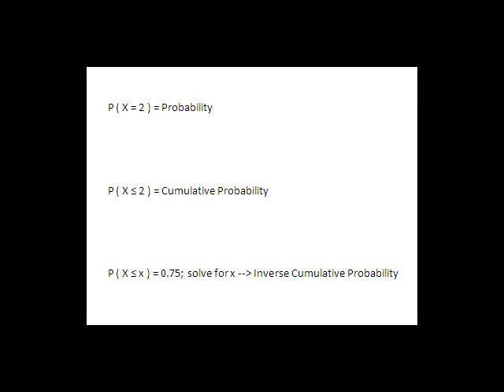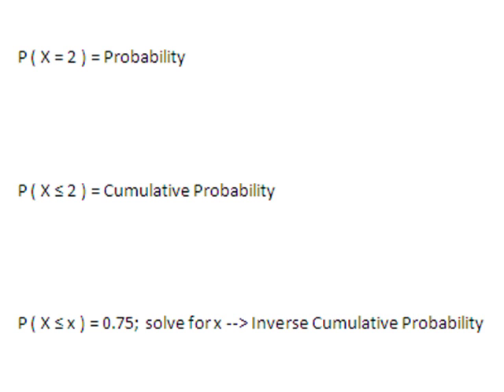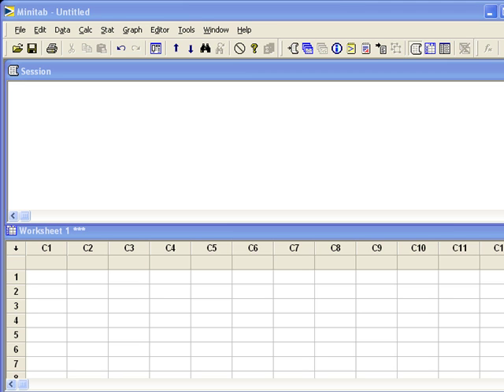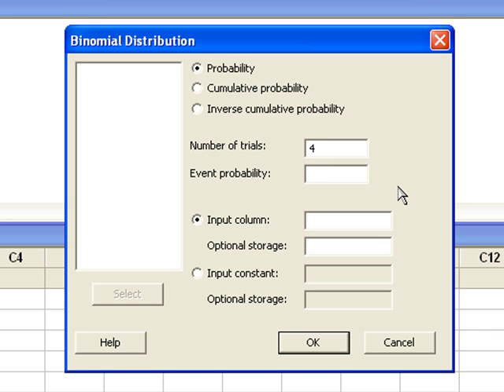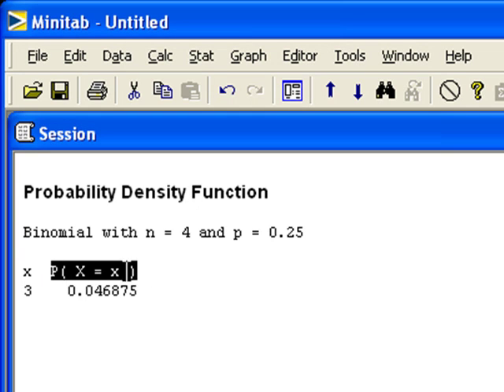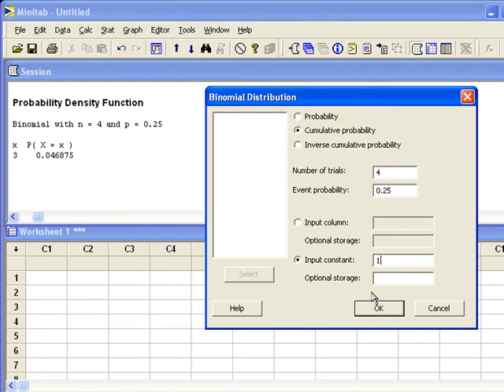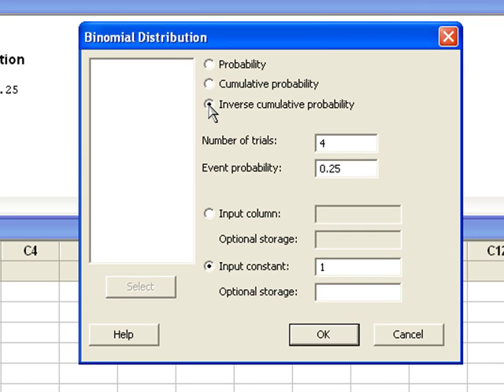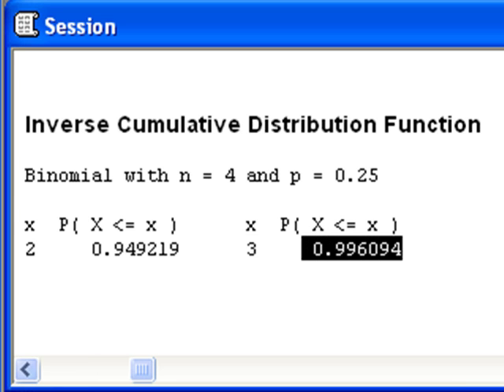07 Computing Binomial Probabilities in Minitab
Compute Binomial probabilities, cumulative probabilities, and inverse cumulative probabilities.